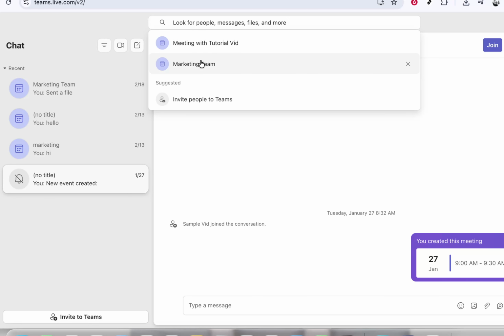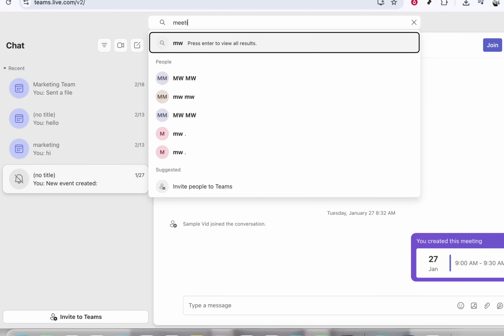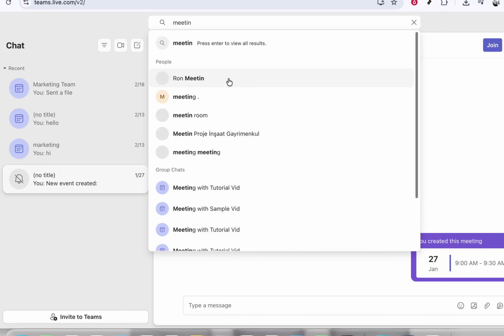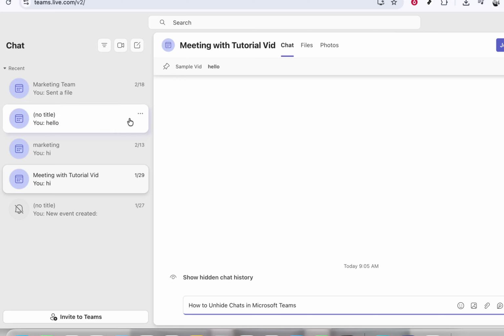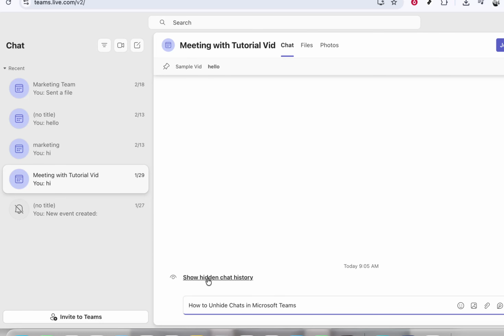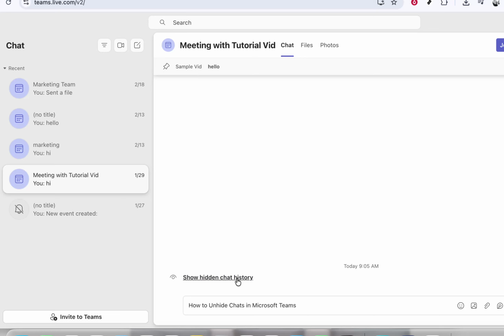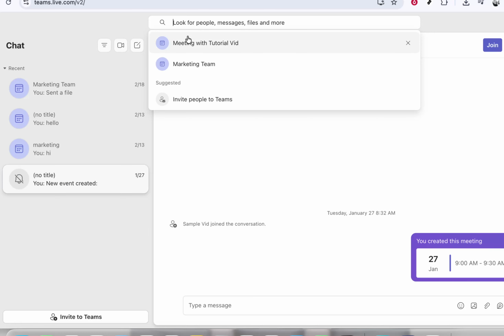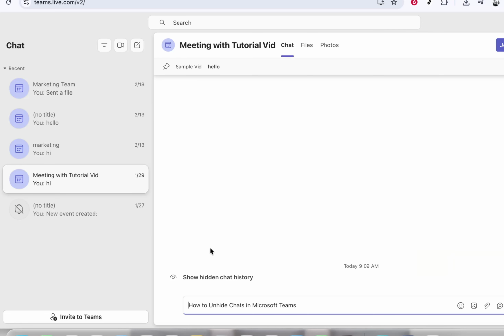How to Find Deleted Messages in Microsoft Teams | Quick Tutorial 2026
In this video, you’ll learn how to find deleted messages in Microsoft Teams and understand what recovery options are available.